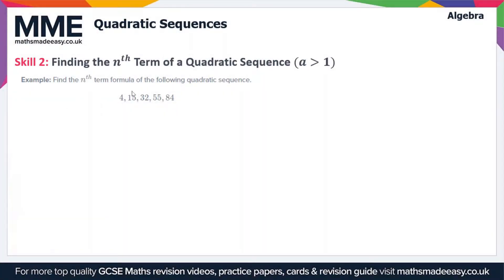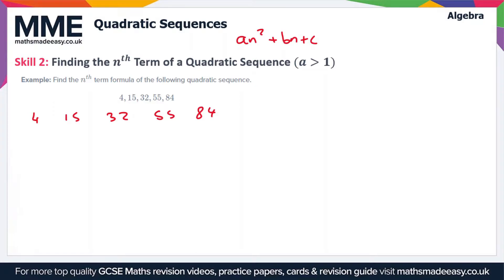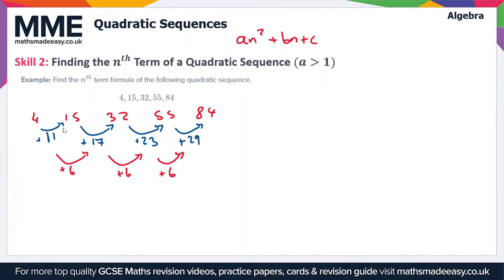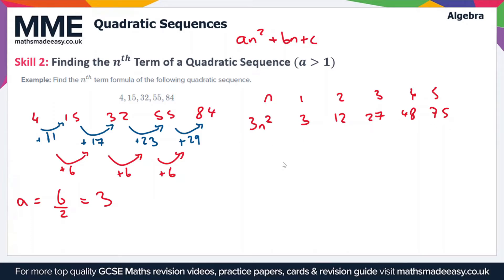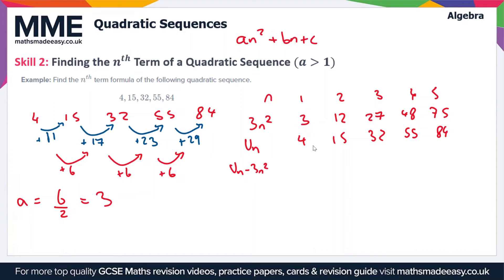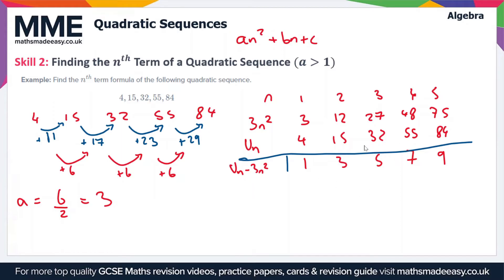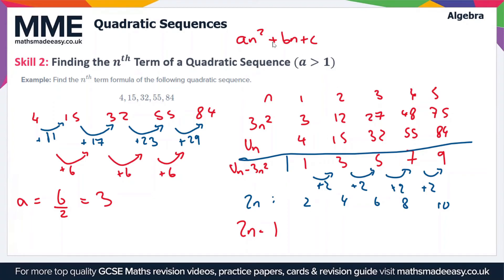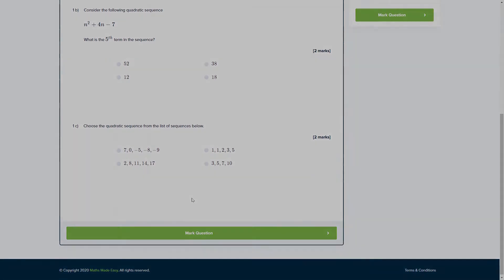Algebra - Quadratic Sequences (Video 2)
This is the Maths Made Easy video on Algebra - Quadratic Sequences (Video 2)

To see our Algebra - Quadratic Sequences (Video 2) online exam click the following

TIMESTAMPS
0:00 Intro
0:05 Skill 2: FInding the nth Term of a Quadratic Sequence (a greater than 1)
5:00 Outro